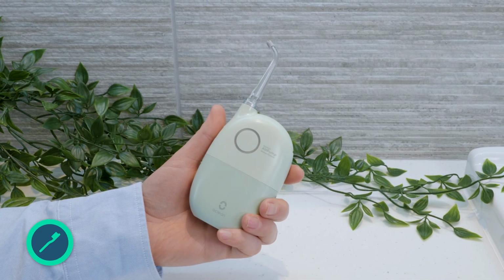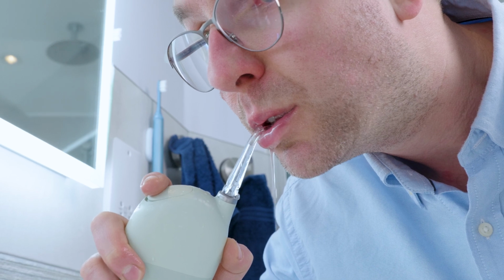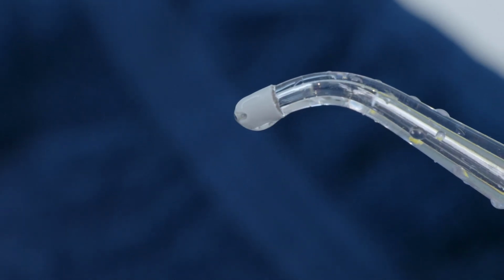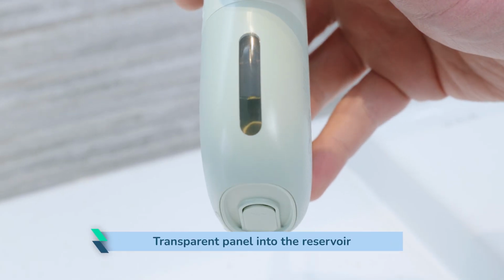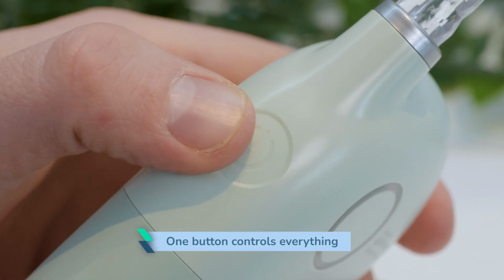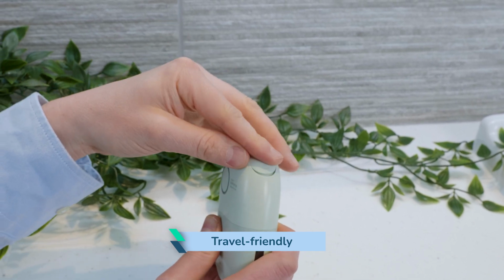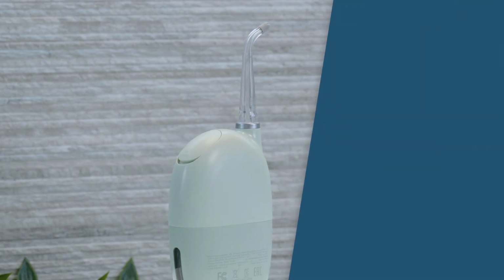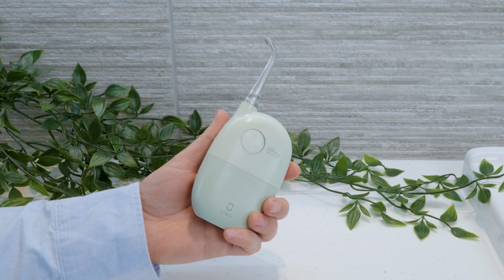Oclean A10 Air Pump Water Flosser Review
Jon gives his verdict on the Oclean Air Pump.
0:00 - Verdict
0:15 - Cleaning modes & results
1:45 - Water reservoir
2:15 - Nozzles
2:25 - Design & usability
3:15 - Battery & charging
3:30 - Price